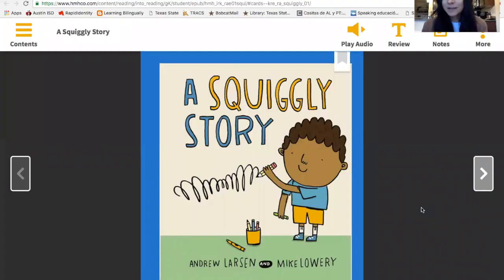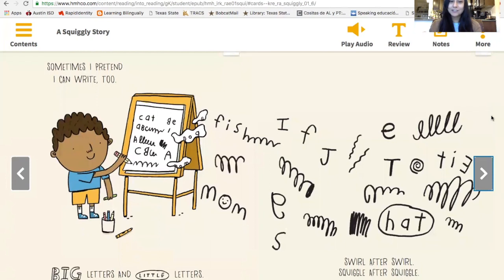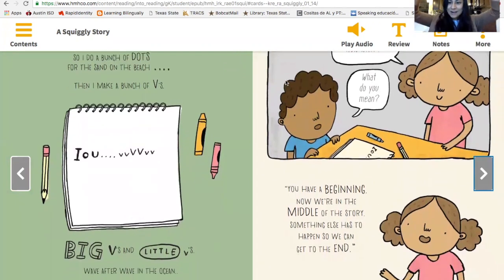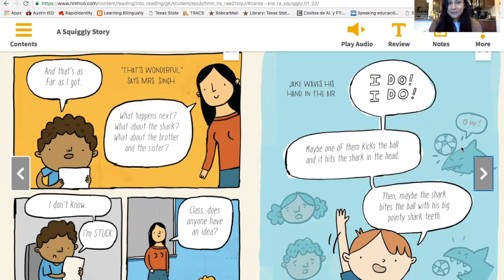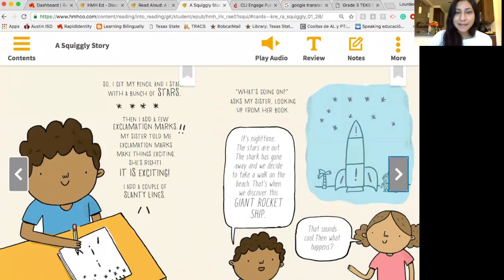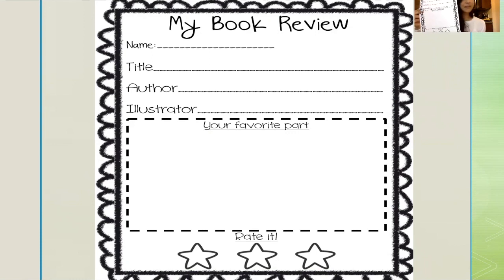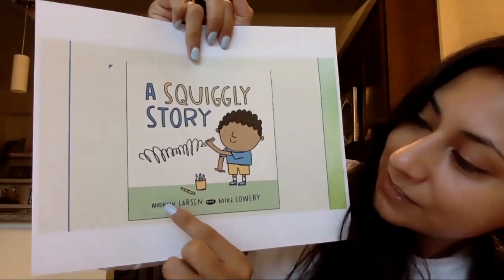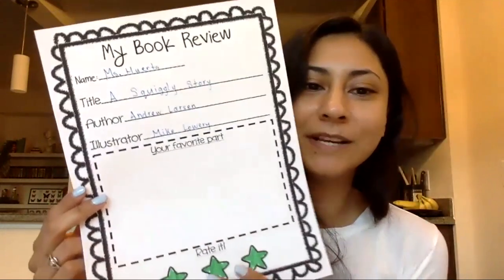Book Review Intro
Writing a book review on A Squqiggly Story